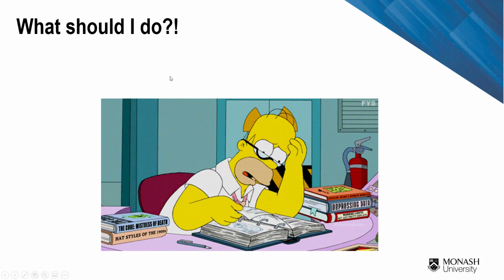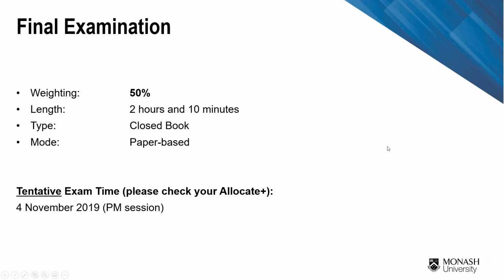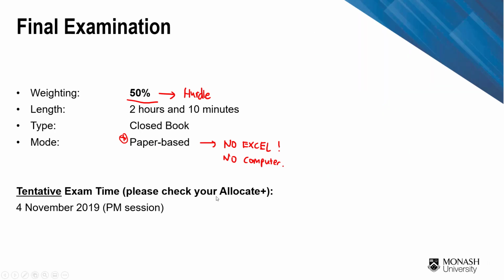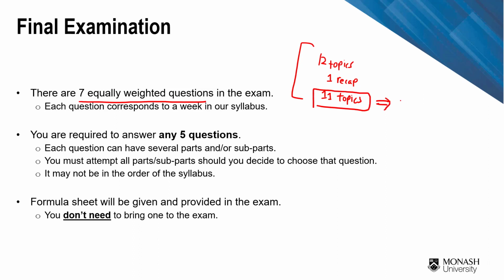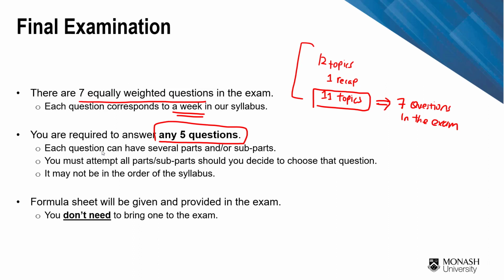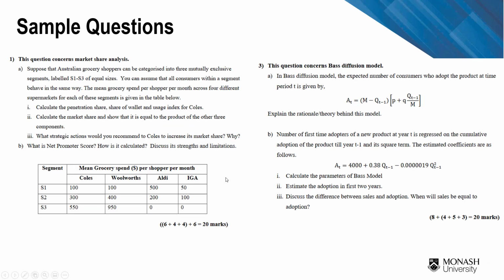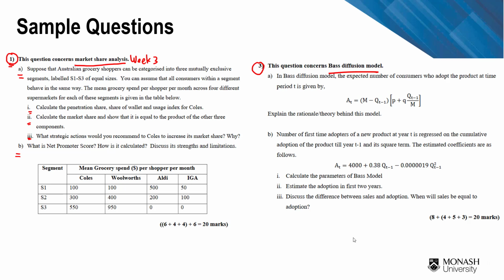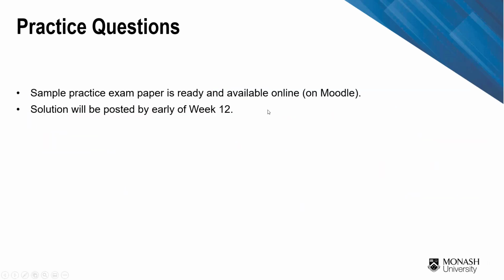MKF2131 - Final Exams